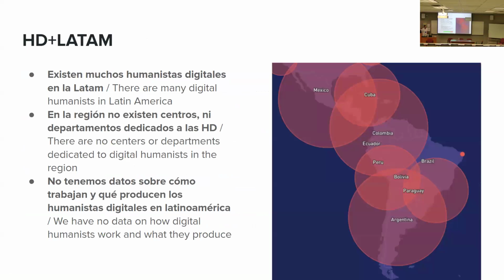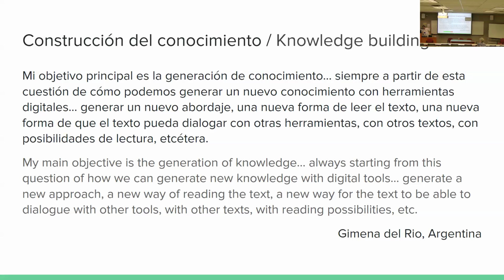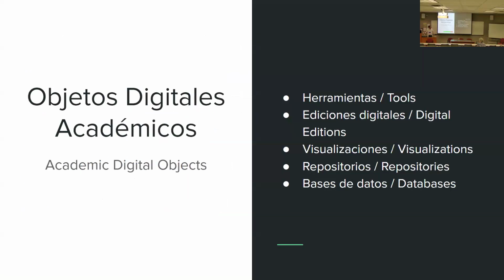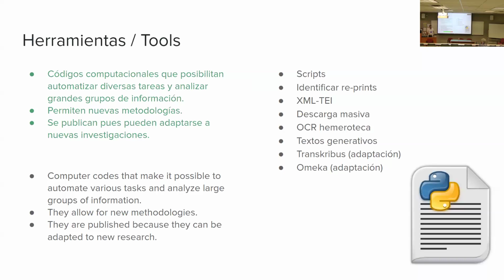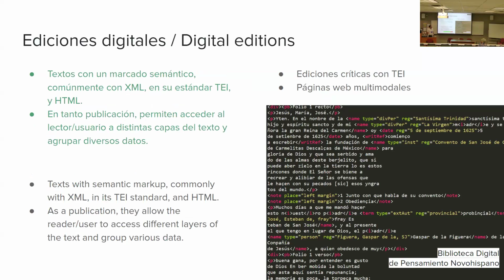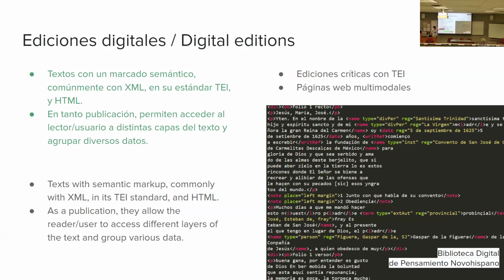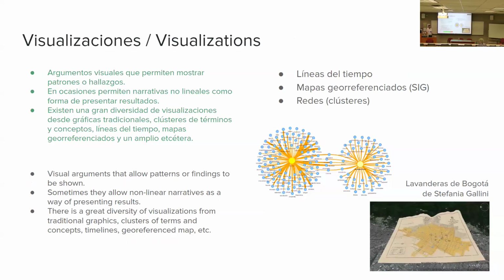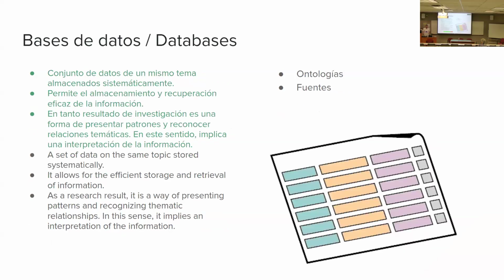Usos y productos de objetos digitales utilizados por humanistas digitales en Latinoamérica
This video features the presentation "Usos y productos de objetos digitales utilizados por humanistas digitales en Latinoamérica" by Jonathan Girón Palau in Arlington, Virginia at the ADHO Digital Humanities Conference 2024(DH2024) hosted by the Roy Rosenzweig Center for History and New Media at George Mason University.